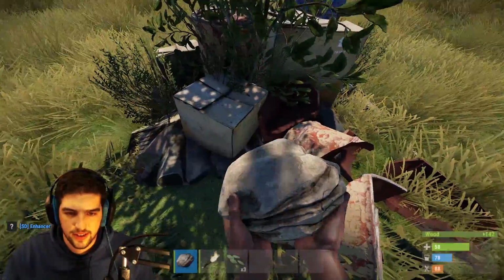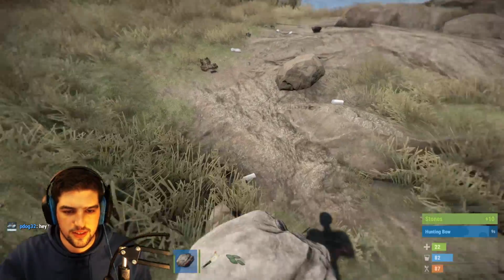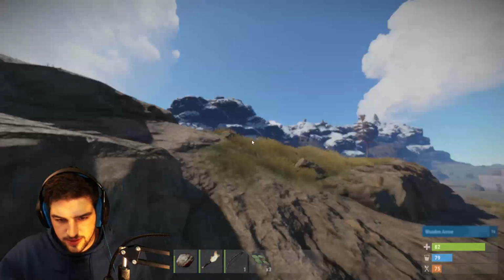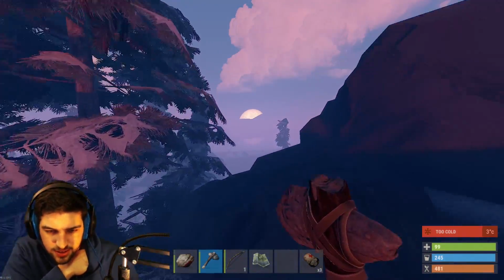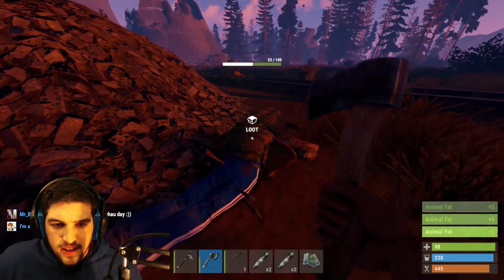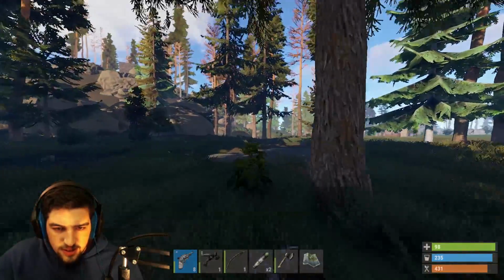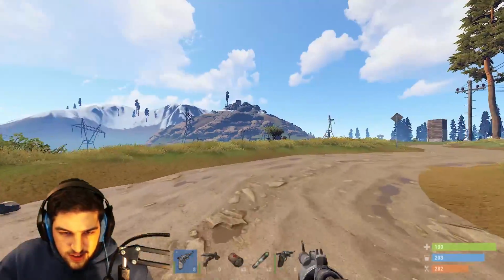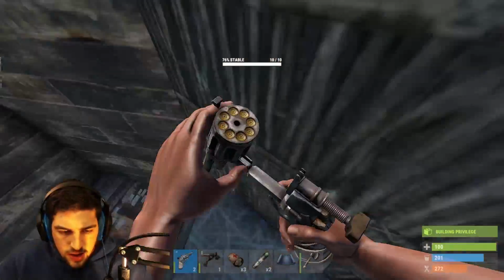[Rust] - The Return: Solo Tips and Getting Started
Making a return to making videos!  Going to try and do one video on tuesday and one video on Friday.  This may change depending on the amount of content I get from playing.